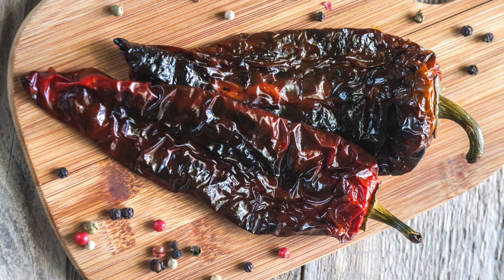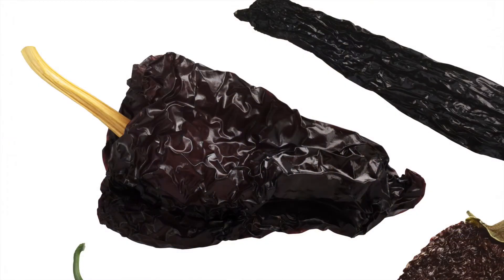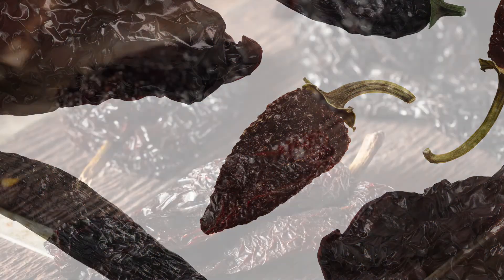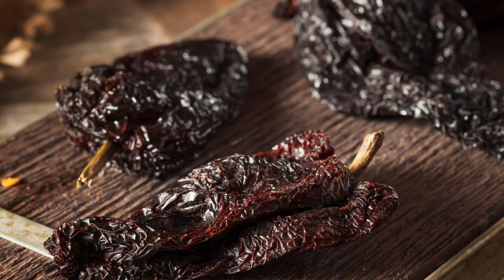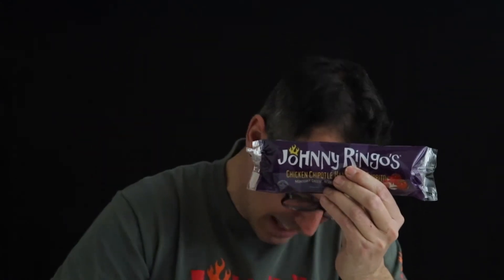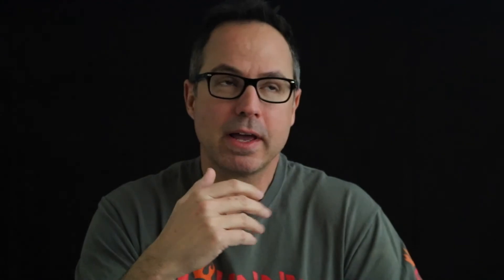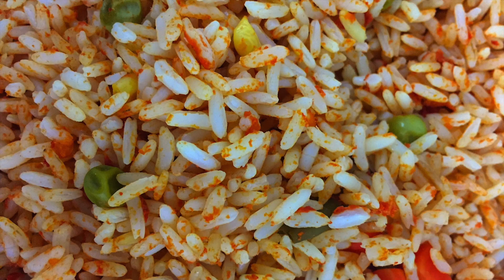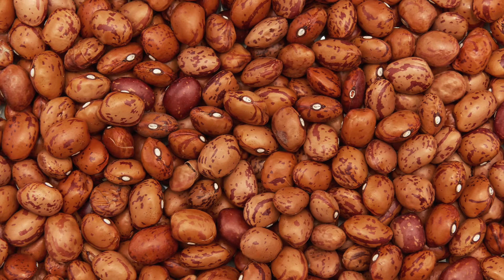Building a better burrito recipe.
Description of chipotle peppers and building a chicken chipotle burrito.